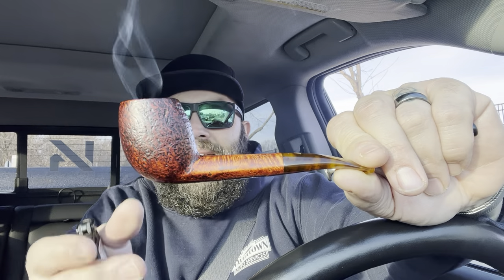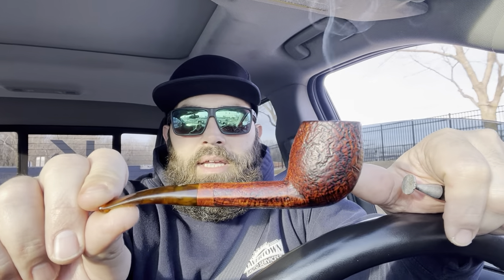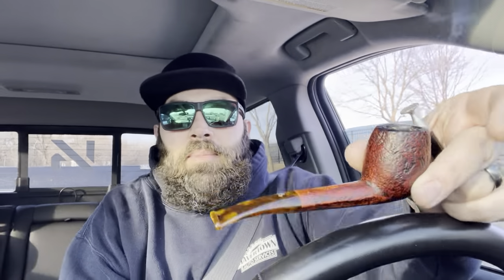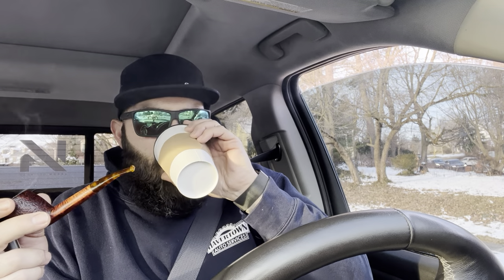Sutliff Match: Country Doctor